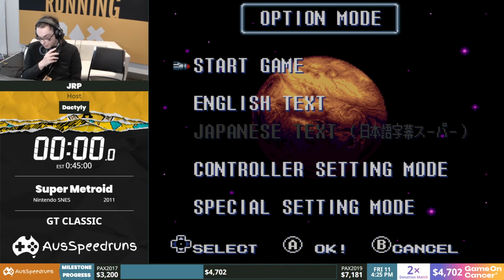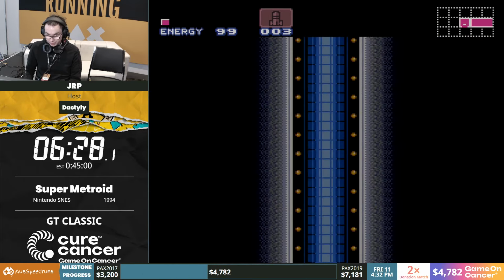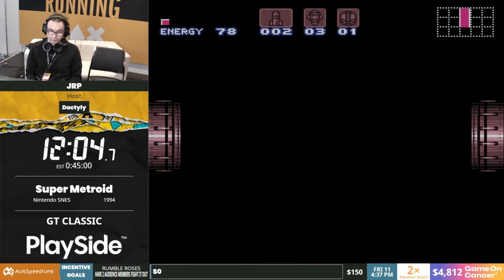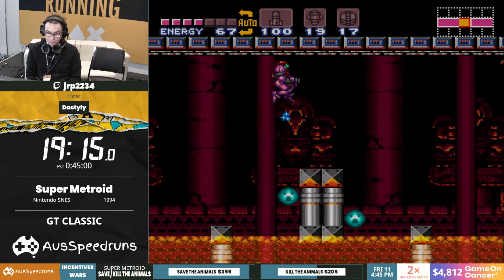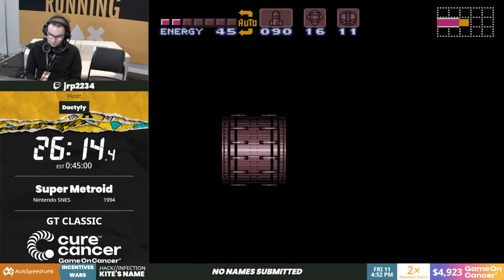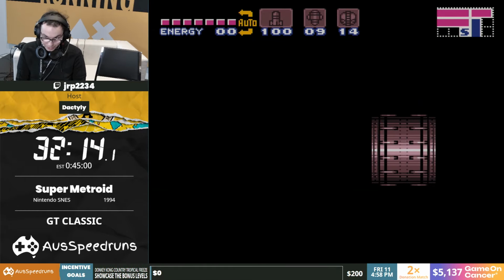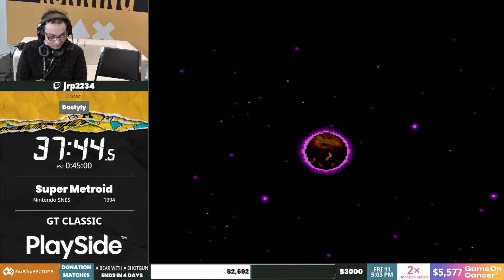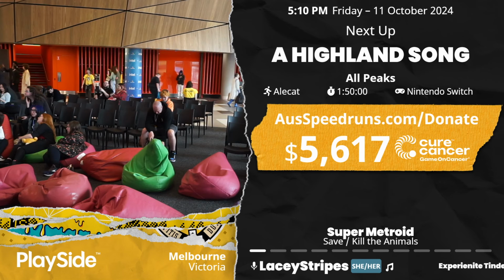ASAP2024: Super Metroid by JRP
This speedrun was performed live at the AusSpeedruns @ PAX 2024 marathon, an event we run every year to raise money for charity!

This year we raised money for Game on Cancer, a charity which funds early-career cancer researchers who are working across all areas of cancer research.